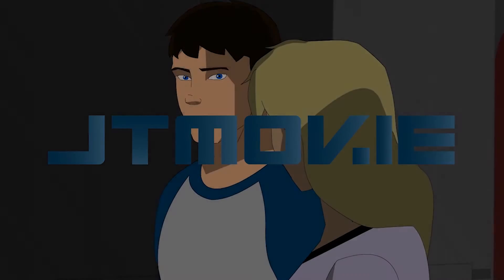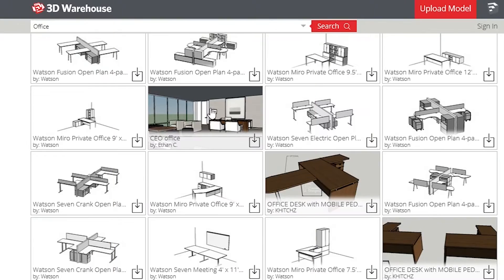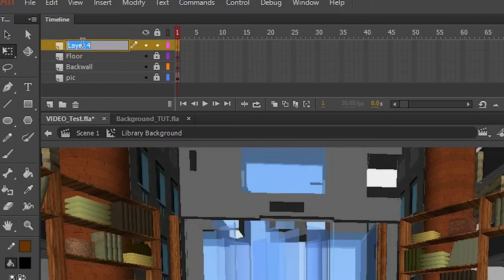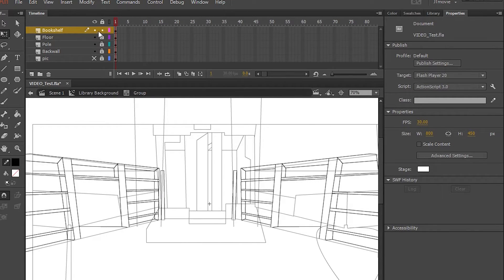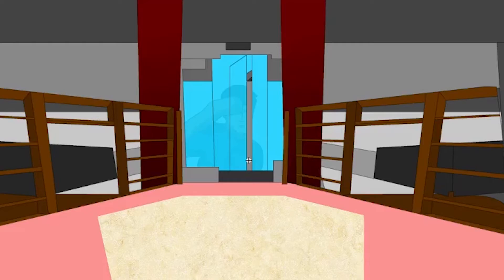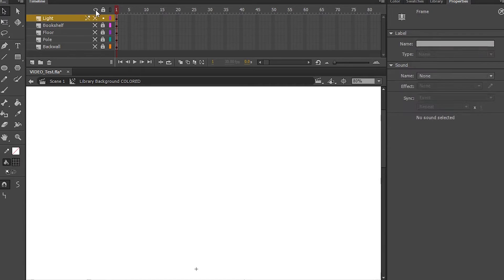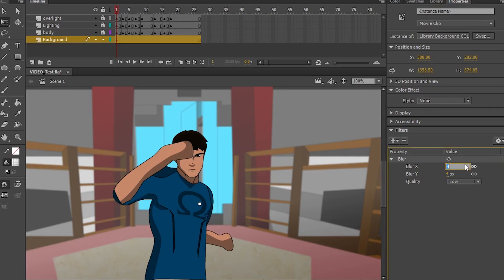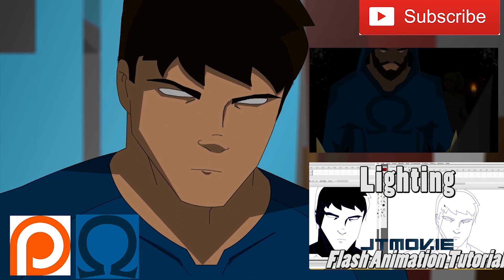Background Basics | Adobe Flash Tutorial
Basic Background techniques in Flash animations, using 3D models, tracing, and adding some lighting effects.